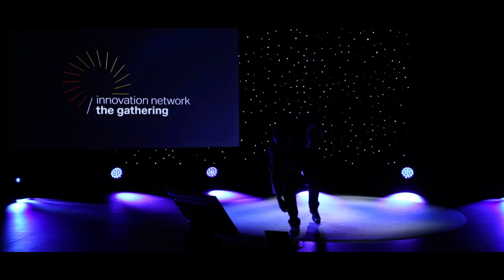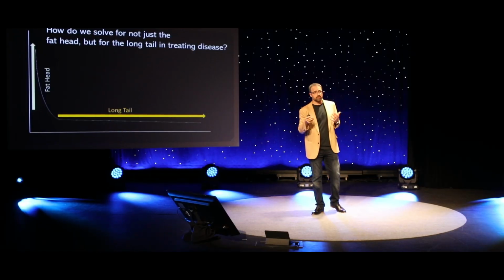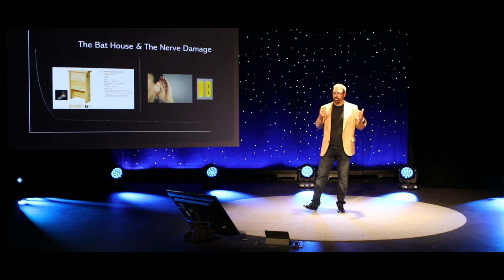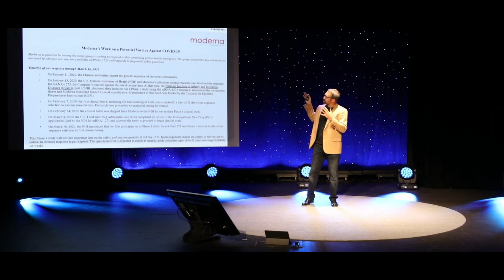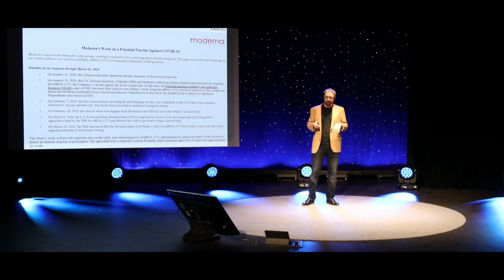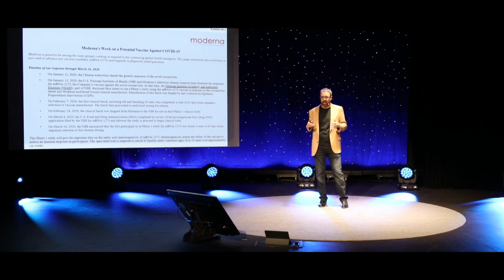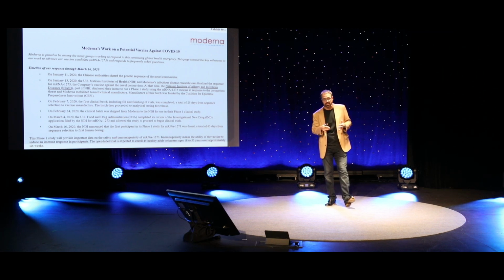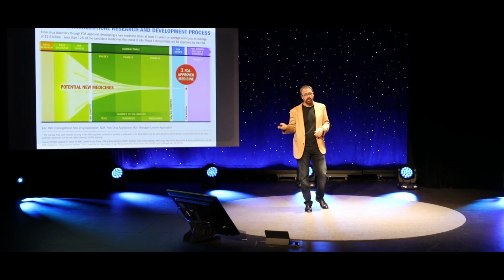Putting the Tech in Biotech: Ander Tallett Main Stage Talk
Ander Tallett | Founder & CEO | DigitalRadius

Ander is the Founder and CEO of DigitalRadius, a high-growth consulting company which delivers digital transformation for growth Life Sciences companies with a focus on automation, integration, and data management. DigitalRadius works closely with innovative VC/PE groups, many of today's best funded and highest growth biotech and life sciences firms, and established entities in the Life Sciences looking to digitally transform operations.

Previously he was the VP Finance Ops and Head of Business Systems for Moderna, where he spent 5+ years building a highly integrated digital environment from the ground up. At Moderna, he won the SAP Innovation Award, created the digital blueprint for the ISPE Facility of the Future at Norwood (which has manufactured all of the US mRNA-1273 vaccine supply), and achieved the highest rate of promotion in the company over his 5 years. Ander also has founded and is a partner at Block Mill Capital, a B2B SaaS focused investment fund which uses his knowledge of the industry to generate returns. Ander lives in Park City, UT and is a father to two boys now 3 and 5yrs old.

*filmed in October 2022 in West Chester, Pennsylvania at the Innovation Network Gathering.

The annual Innovation Network Gathering is by nomination and invitation only.